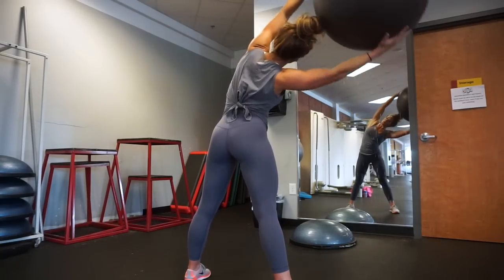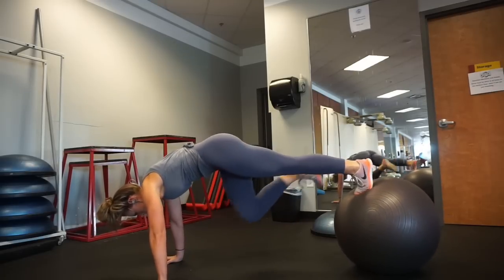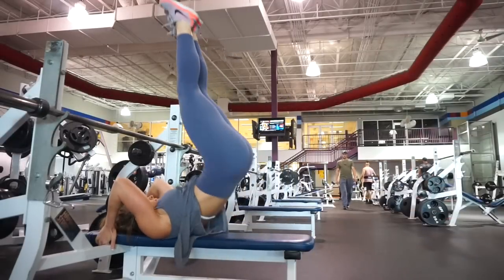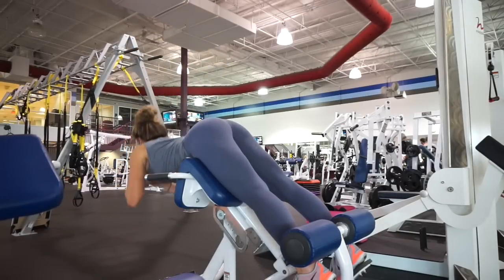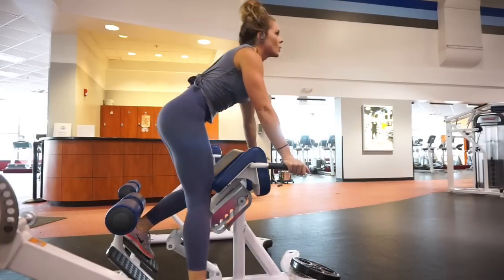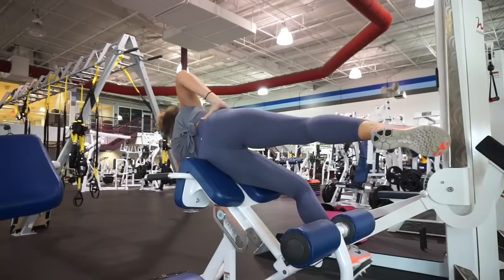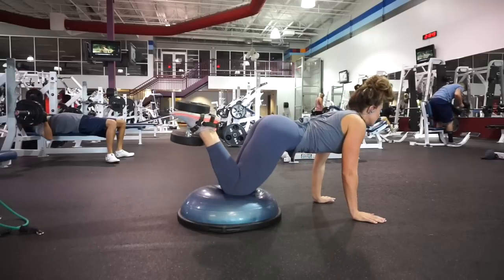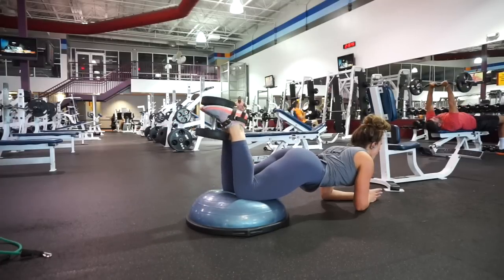Losing The "Love Handles" | Holiday Challenge Grocery Haul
Periscopes: Samimarie221 (Twitter following)

Follow Ptula on social media and be in the know on the upcoming launch!

4000 Leap Rd
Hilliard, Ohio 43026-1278